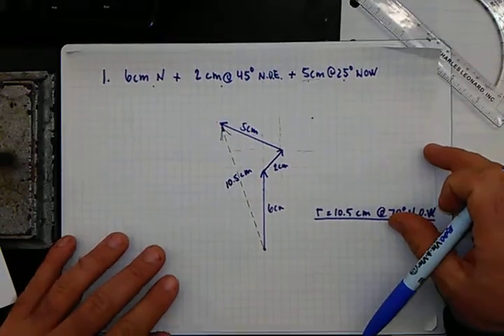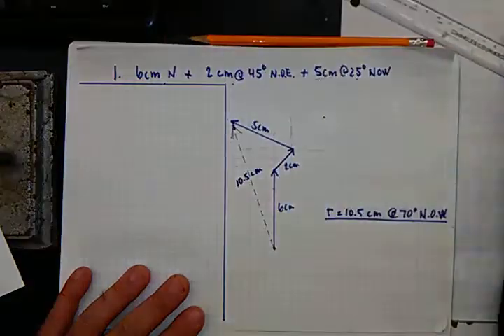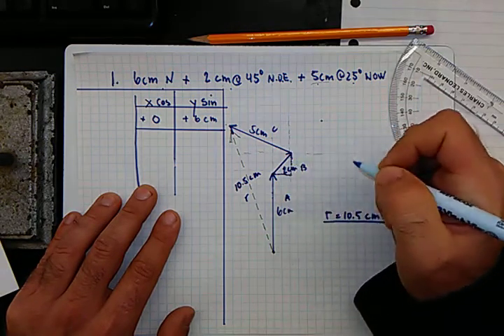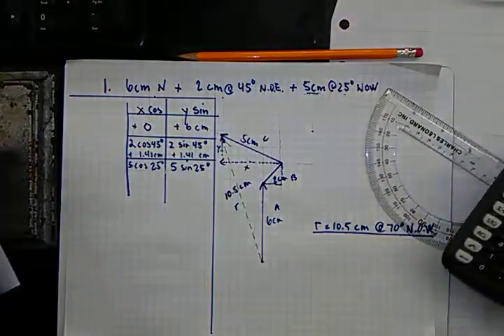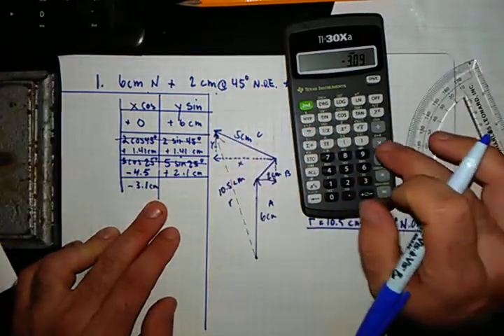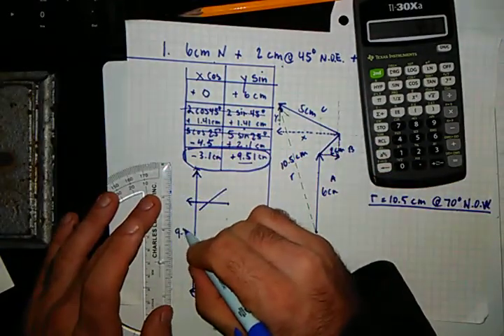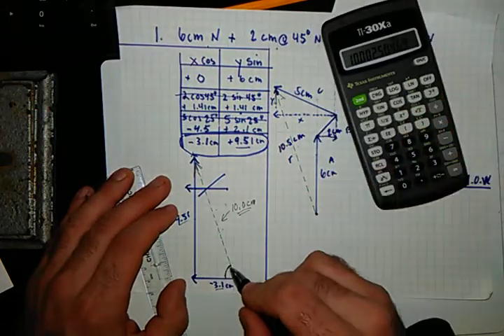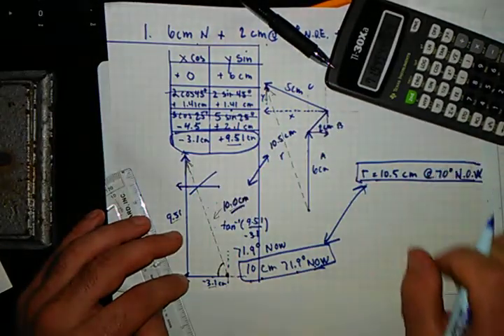Vectors graphical vs components(2)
Teaches you how to add vectors graphically and using x and y components